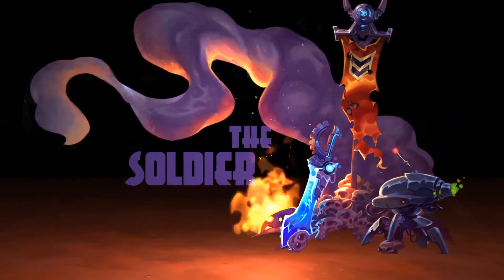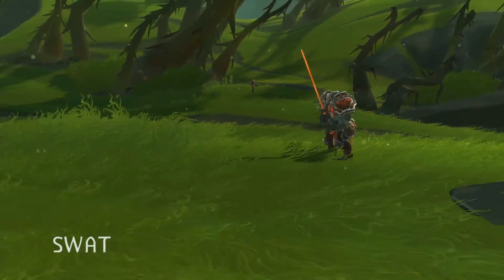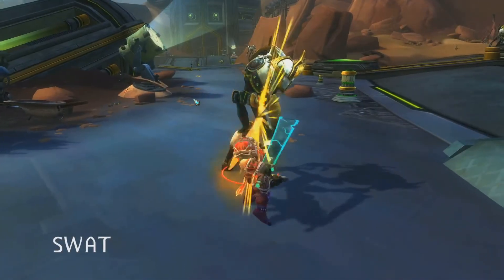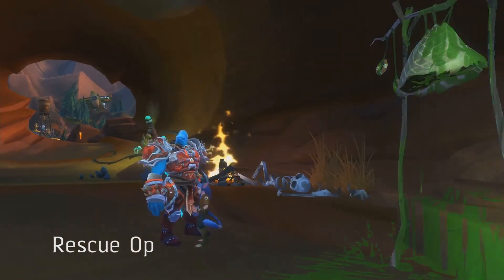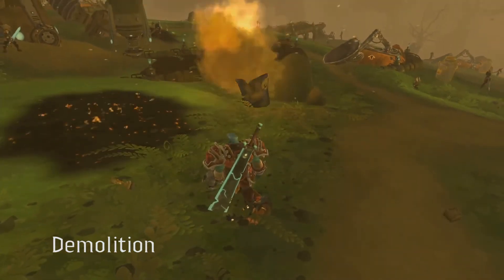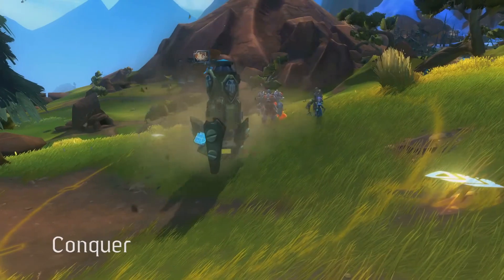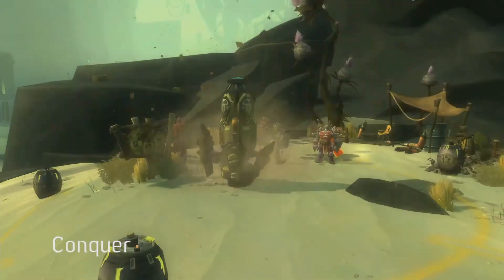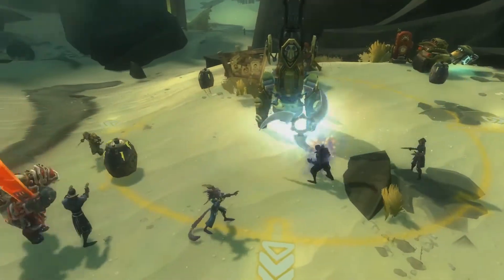Wildstar - Choose Your Path: The Soldier Trailer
Developer: Carbine Studios
Publisher: NCsoft
Platform: PC
Release Date: TBA 2013